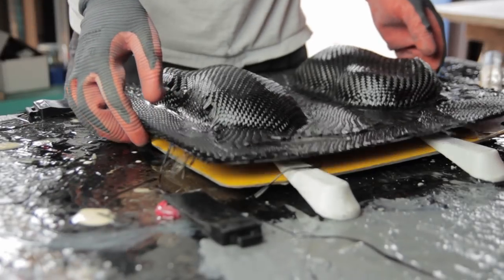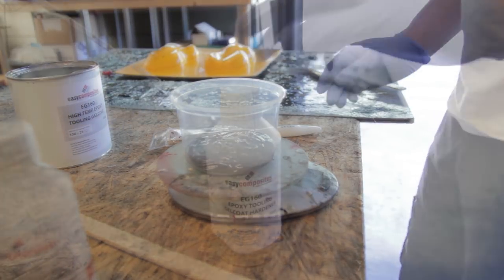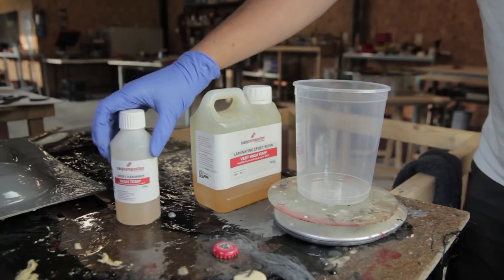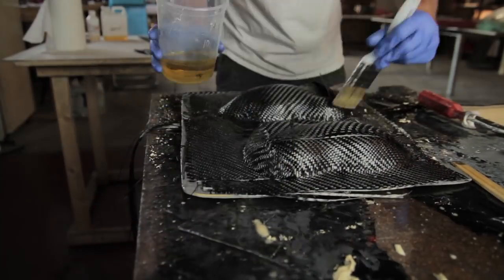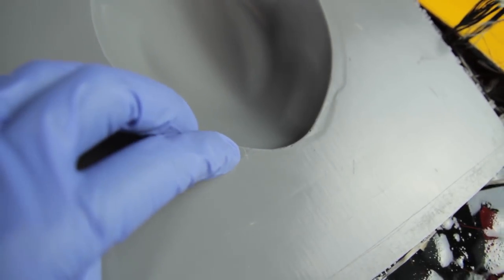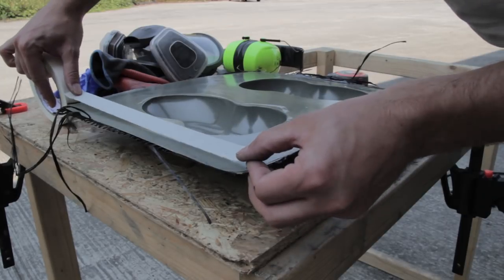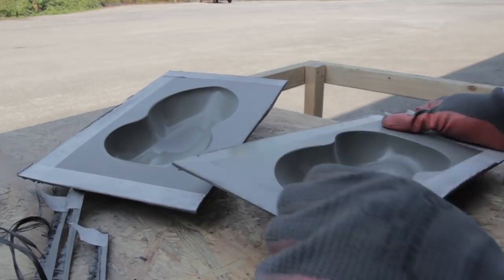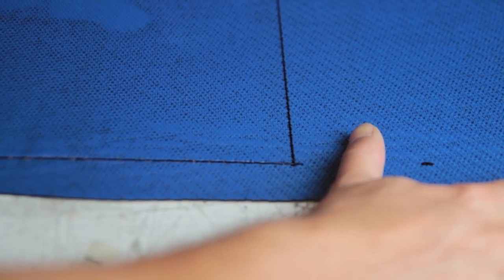Carbon Fiber Prepreg Ready Moulds (Tutorial) ***PART1***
How to make High temperature resistant moulds using Laminating resins and gelcoat - Ready for Prepreg oven curing.

Hi everyone! In this short video I explain how to use laminating resins from Easy Composites called EG160 for the gelcoat and EL160 for the laminating epoxy to create a strong backing layer!

To start your project you will need a mastermould or plug or part you want to mould! The big advantage of this system is that your mastermould/plug/part doesn't need to be high temperature resistant! You just do a wet lay up as you would normally do, they you are able to demould and proceed with the postcure of the mould without your mastermould.

To start this project I use the Chemical release agent from Easy Composites to be sure the mould will come of the mastermould.
Then you can proceed with mixing the EG160 gelcoat by adding 25% of hardener that is included in the kit. Make sure to mix it well for over more than 2 minutes to make sure it is properly mixed. try to avoid mixing in to much air for better results while brushing it on by brush on your mastermould. Once the first layer is cured to a B-stage you can continue the process with a second layer and let it go to a B-stage again. Now you are able to apply the backing layers that can be fiberglass, kevlar or also called aramid, carbonfiber or any other type of backing you desire, as long as it is compatible with the EL160 high temperature epoxy resin. Make sure to stay in the same resin system to avoid having problems later on. Let it Cure for 24 hours preferably wait 48 hours. Keep in mind that epoxy resins will only be fully cured at room temperature after around 7 days. After demoulding the part with wedges you can proceed to the postcuring stage. You Can find the exact curing cycles on Easy Composites website in the Technical data sheet. I used a postcure of around 16 hours, going from room temperature to 130 degrees celcius. so a ramp of around 0.1 degree C per minute. This is to make sure your mould won't warp or leave prints if it cures to rapidly. After the postcure you can proceed to the trimming and shaping of your moulds. If you still need to correct some errors or mistakes you are able to do that by sanding and polishing again to high gloss. Now apply some release agent and you are ready to use your mould with some out of autoclave prepregs!!!